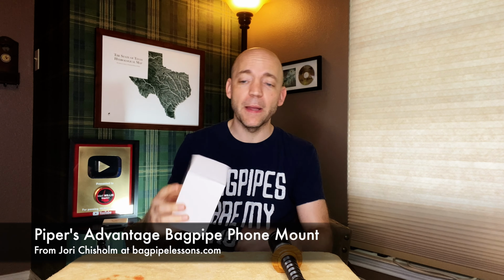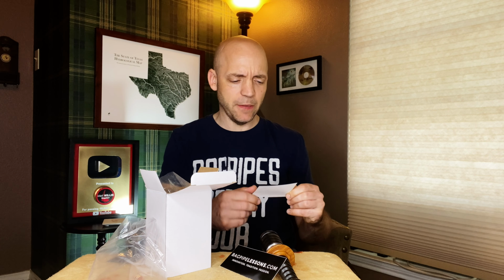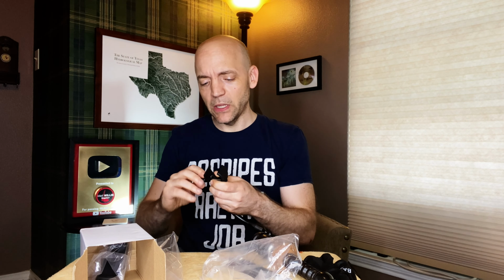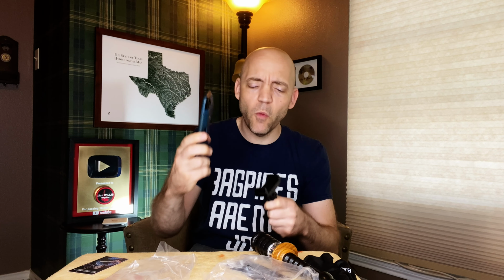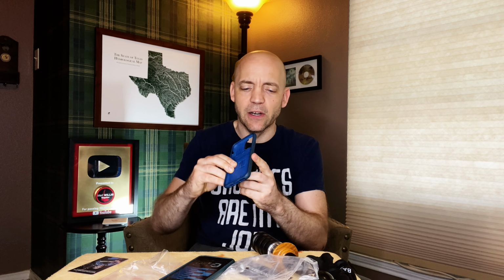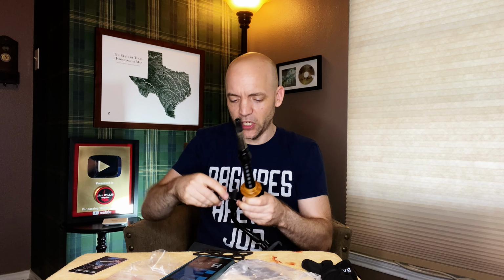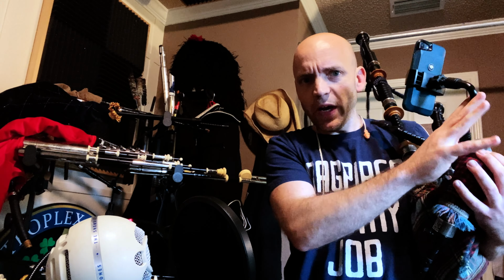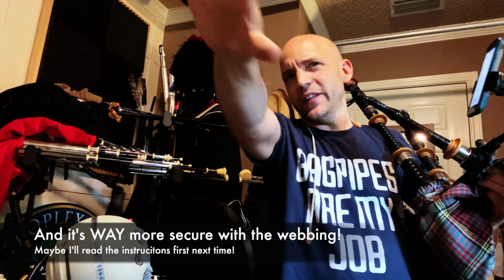Piper's Advantage Bagpipe Phone Mount (4K) | Unboxing & Review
In today's video, Matt Willis Bagpiper unboxes and reviews the Piper's Advantage Bagpipe Mount by Jori Chisholm. This item was purchased at full price (not a gift or paid endorsement). A very nice product here!